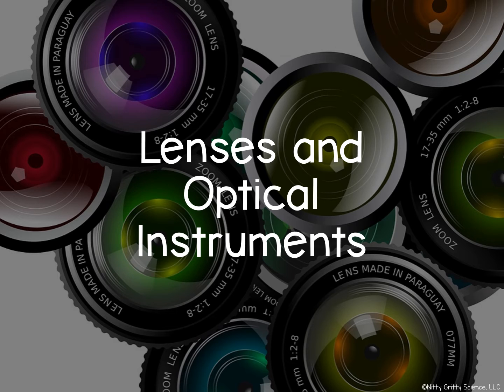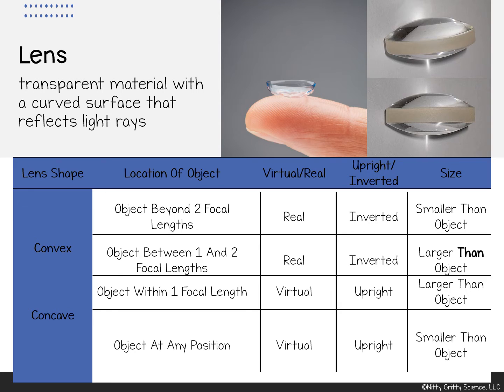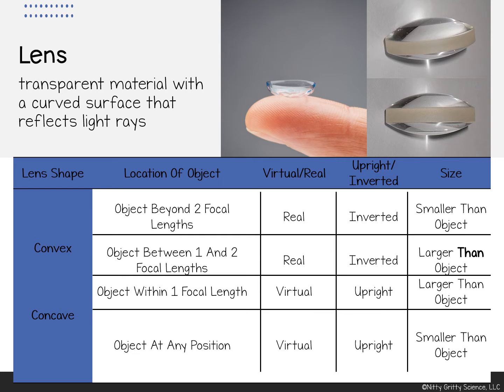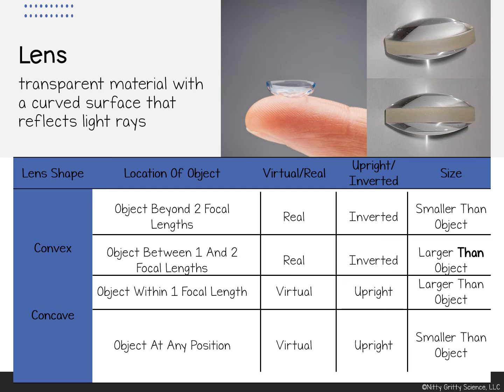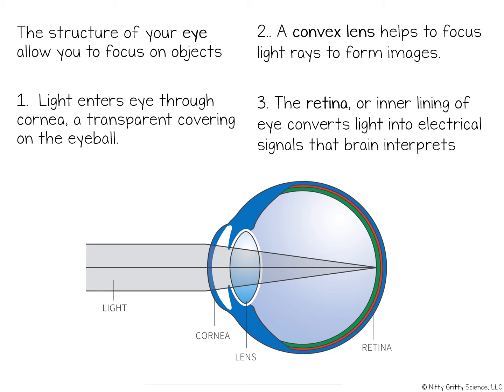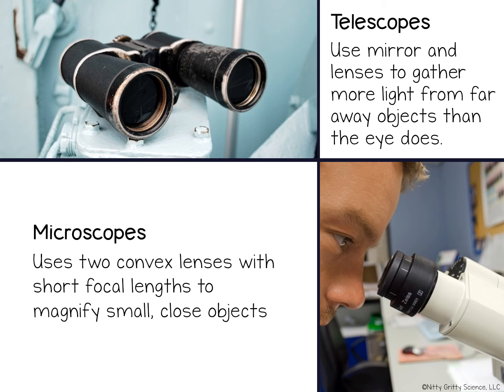Sound, Light, Mirrors & Lenses: Sec. 5: Lenses and Optical Instruments